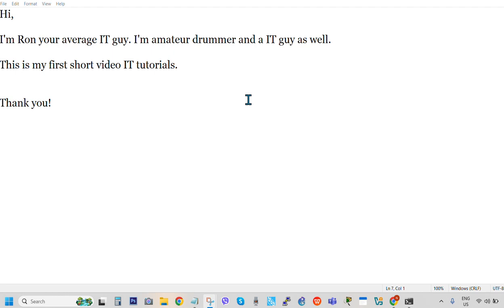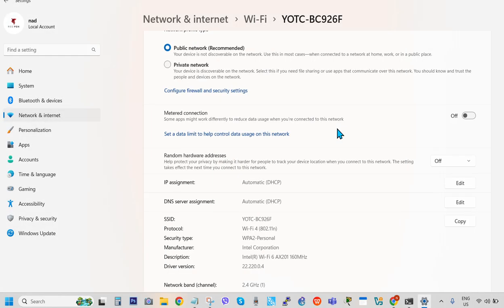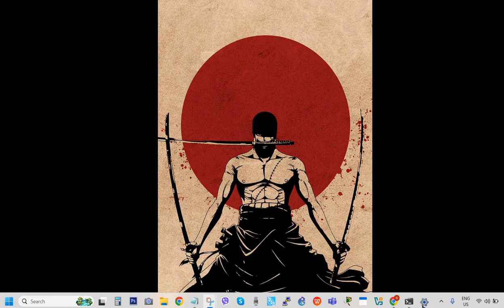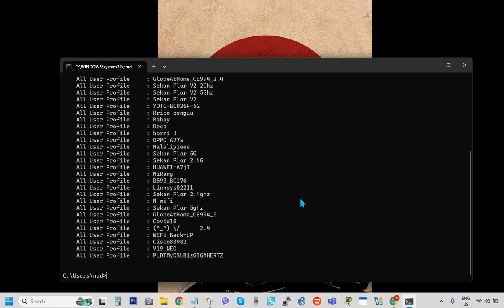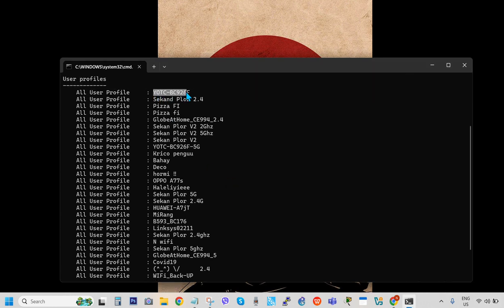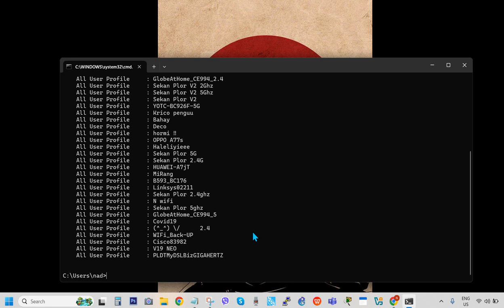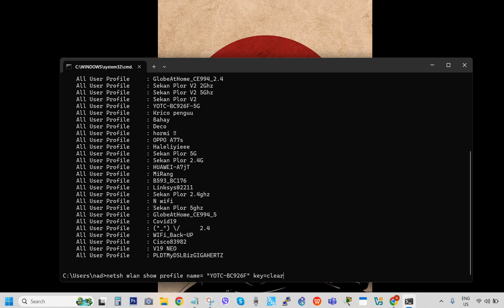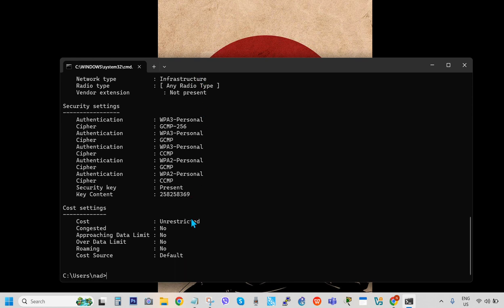forgot WIFI password? here's how to get it.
This is a common issue when we need to share our WiFi password. This short video will guide you to retrieve the WiFi password in the easiest way and in advance mode using CMD.(command window)

CMD Command

1st command - this will show all WIFI or SSID Name

2nd command - extract the WIFI password on a specific WIFI or SSID Name
netsh wlan show profile name= "Wi-Fi name" key=clear

*note replace the Wi-Fi name  when doing the 2nd command